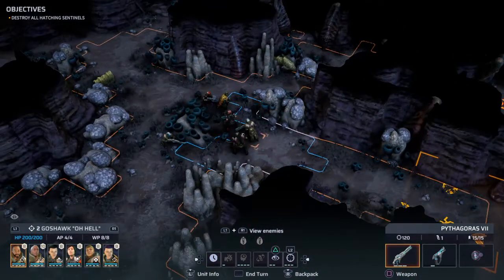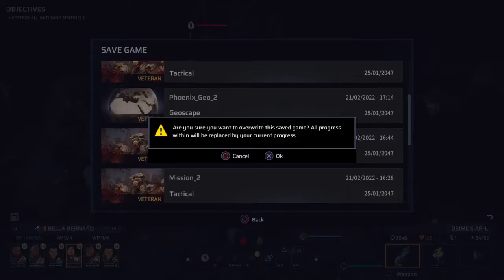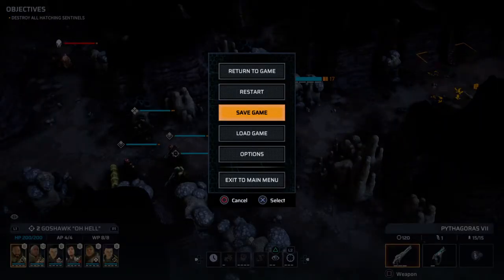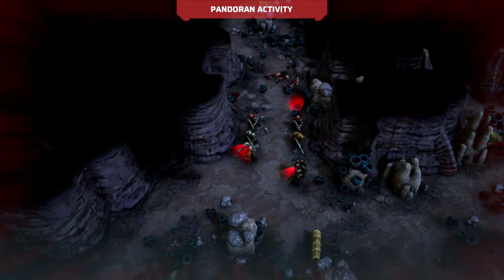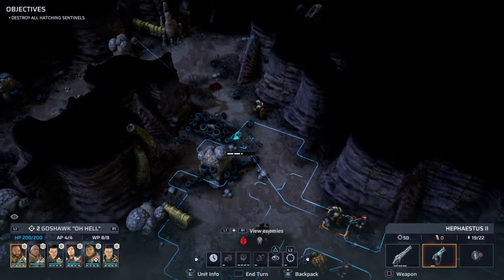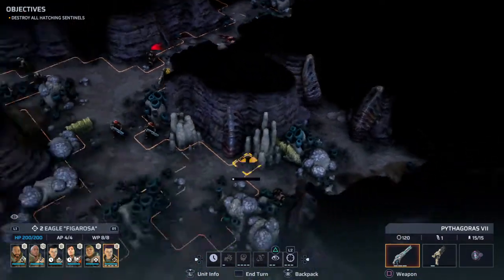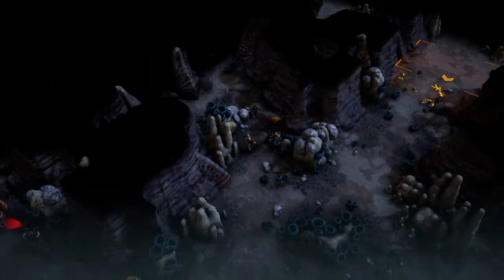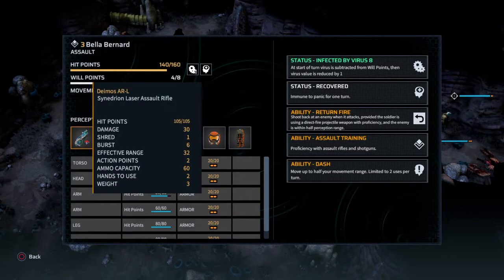Easy Phoenix Point_Behemoth Gameplay Tutorial 58 Raid Pandoran Nest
Jump in n learn as we play PS4 Gems like Phoenix Point_Behemoth w/o busting our wallets